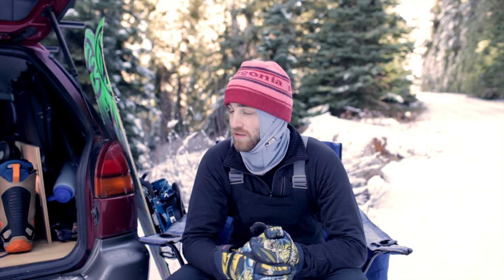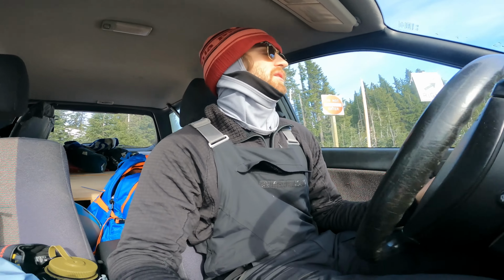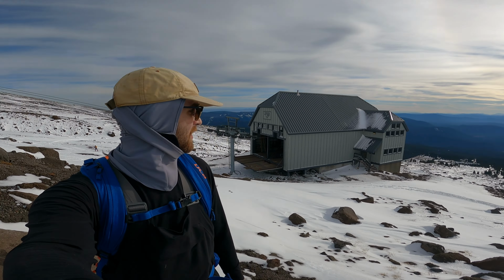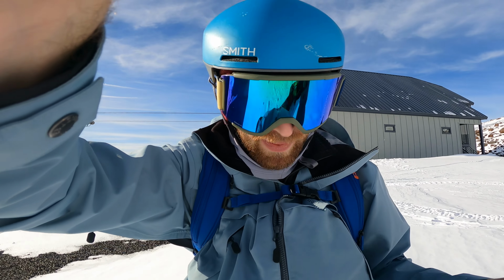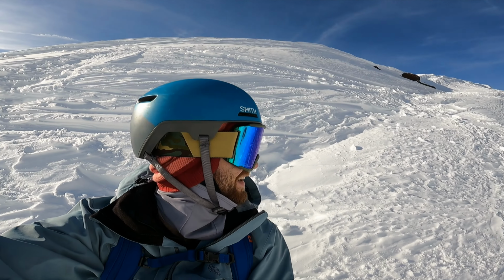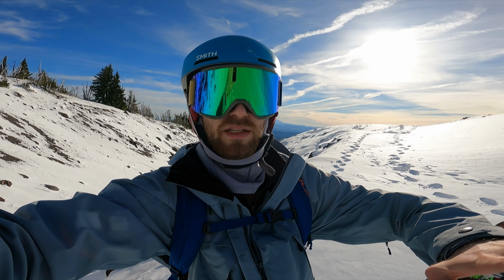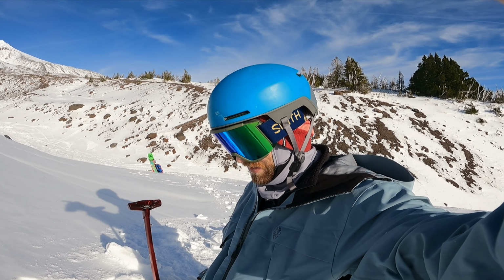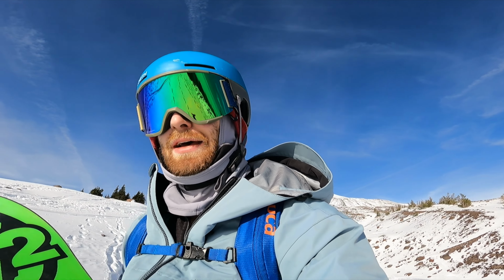THE NEXT DAY // First SPLIT tour of the Season! (Mt Hood)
Hey all! Be sure to LIKE and SUB if you enjoyed this content—it's the secret sauce to keep this operation moving forward ;P

This week we woke up after winter camping in the Mt Hood National Forest and head out on the first splitboard mission of the season above Timberline Lodge (where high cascade and windells ski camps happen in the summer). We had a close call with some unstable snow, dug a snowpit and learned about the weak layer/interface and all around had a good time on a spring like pre-season day.

Be sure to check out my last video which was the 24 hours leading up to this video: